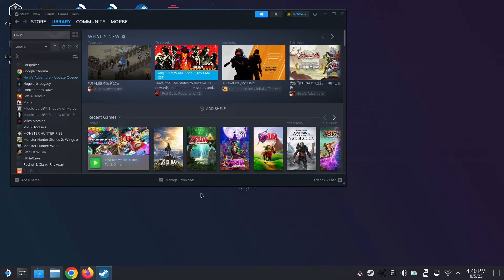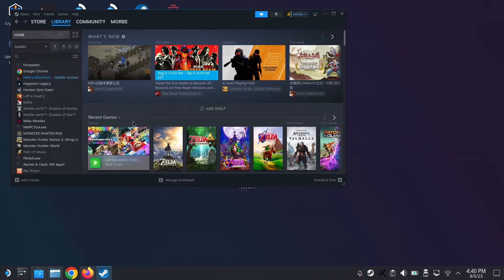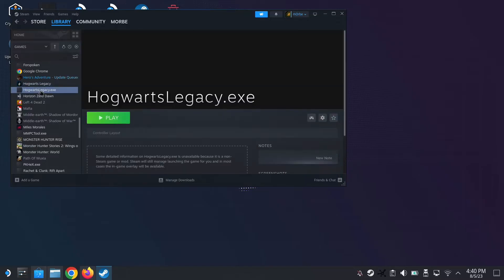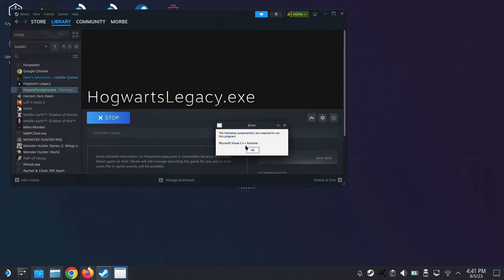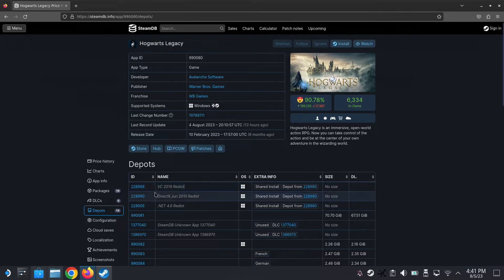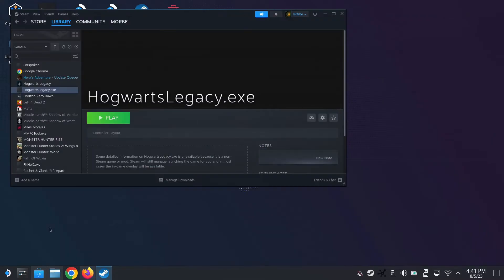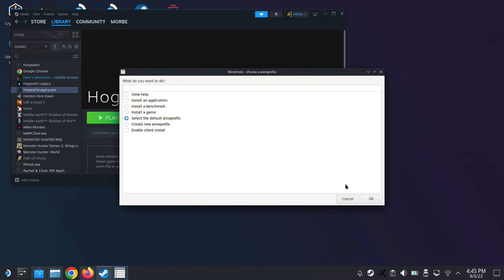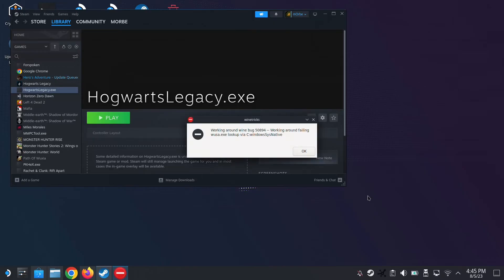Protontricks for Steam Deck EXPLAINED | Needed for Non-Steam Games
In this video, I'll try to explain what Protontricks does and why it's needed.